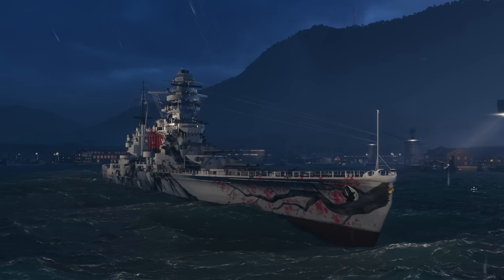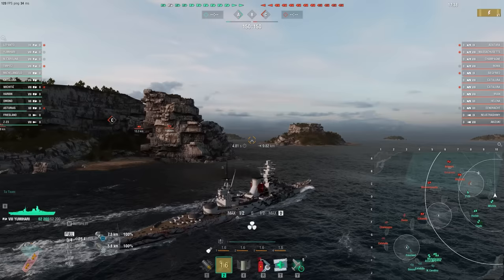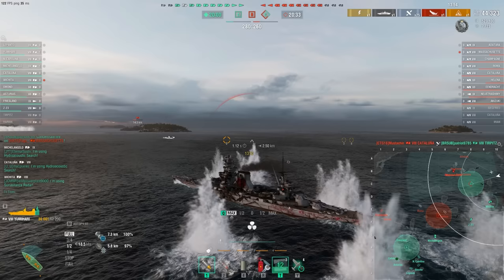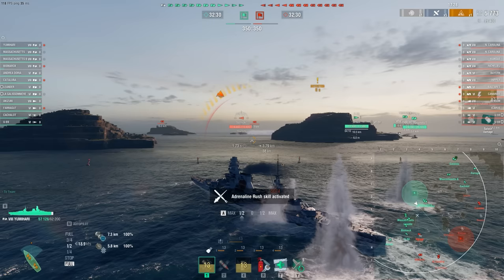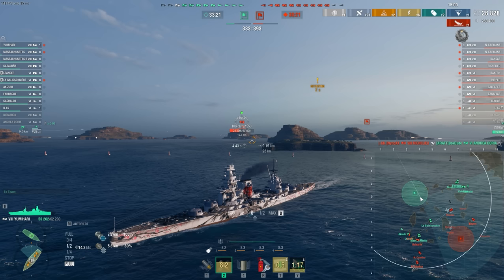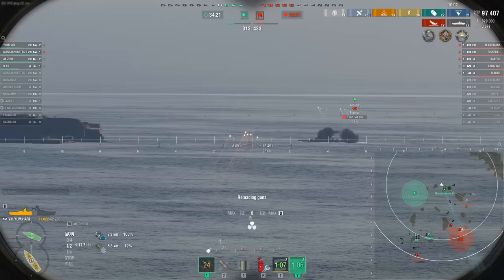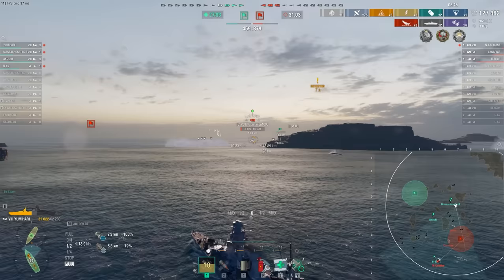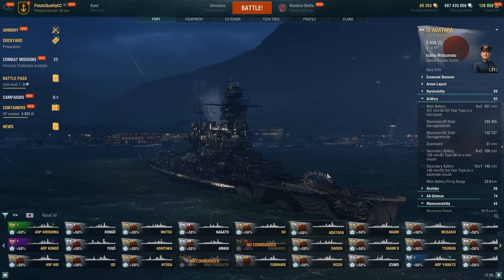HE is the way - Yumihari First impressions